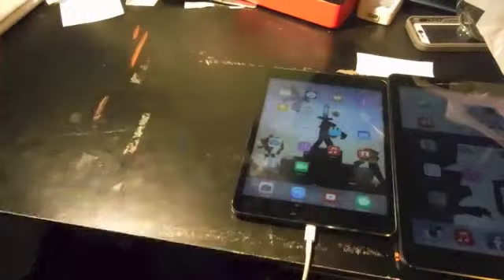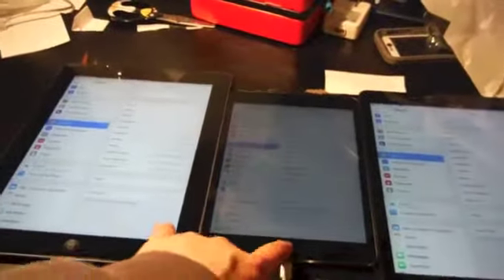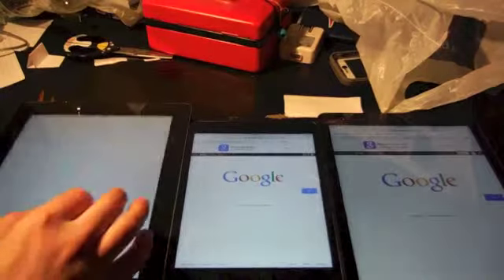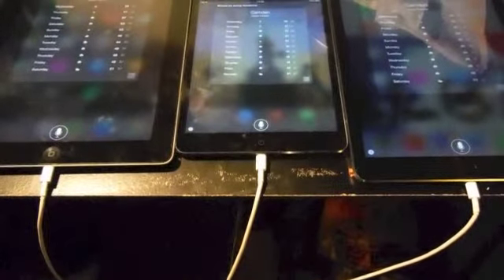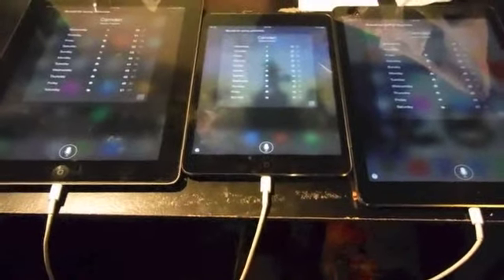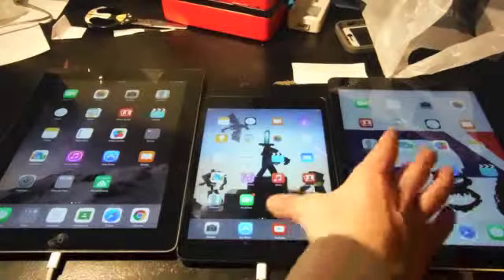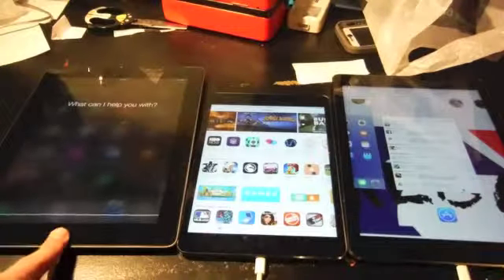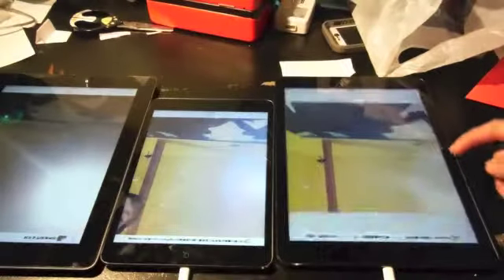iPad Comparison iPad 4 vs iPad Mini 2 vs iPad Air